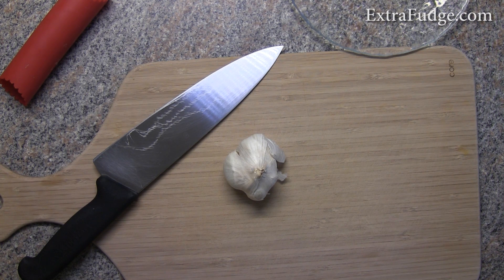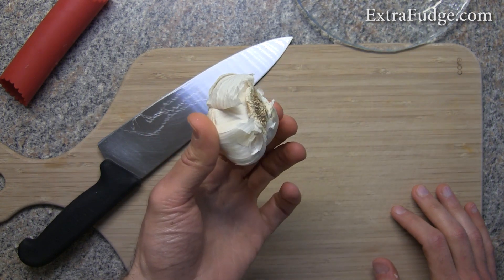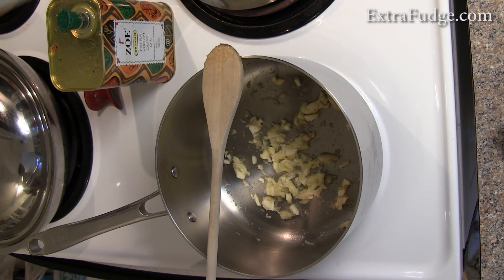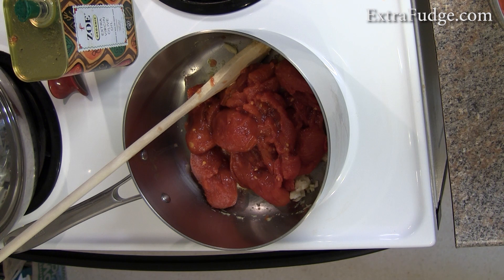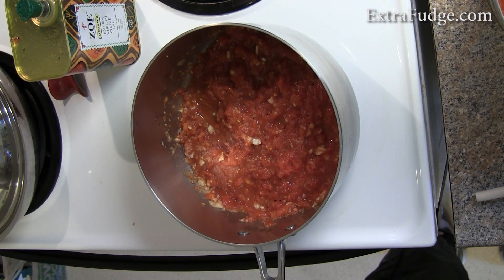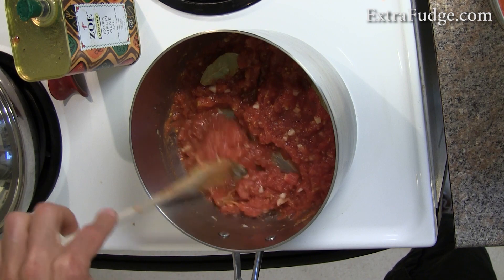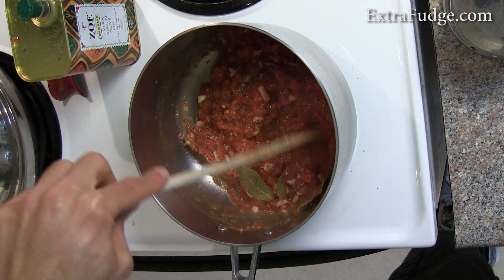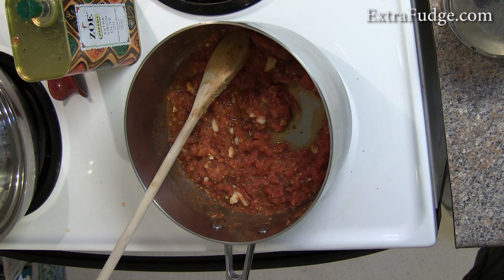World's Best Pizza Sauce Recipe and Directions.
This is my way of making pizza sauce when I make pizzas at home.